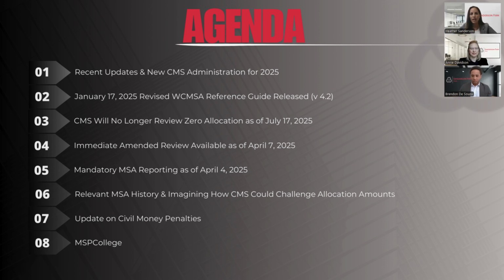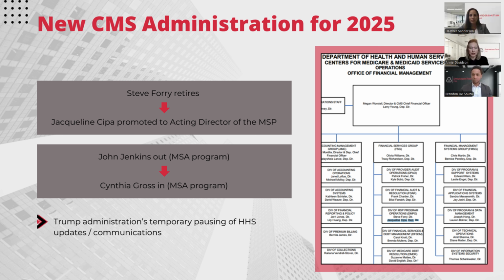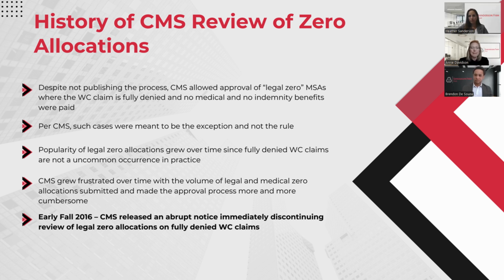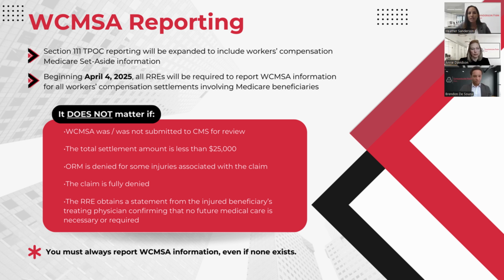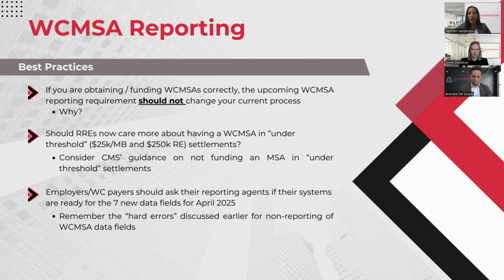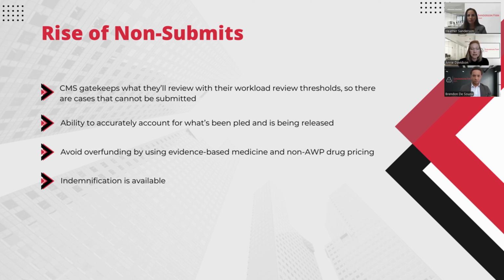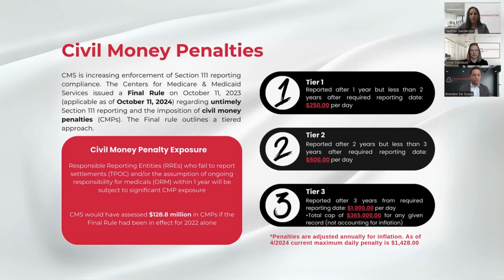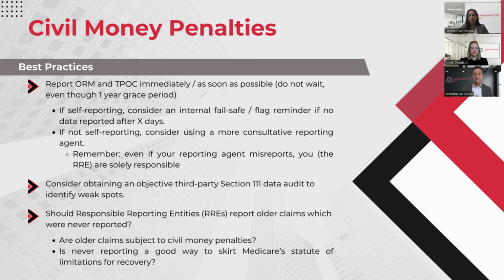New Changes to MSA Processes & Section 111 Penalties: What to Know & How to Prepare